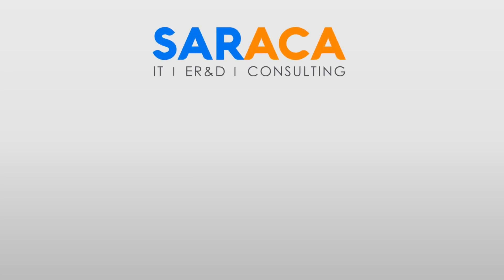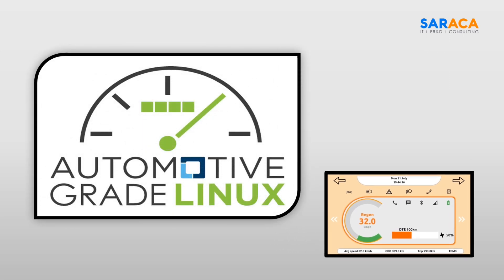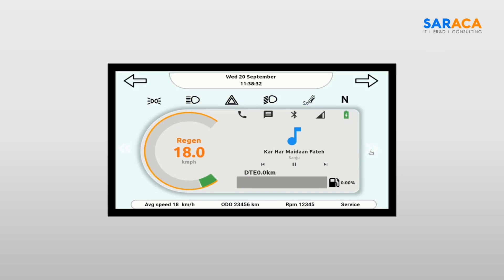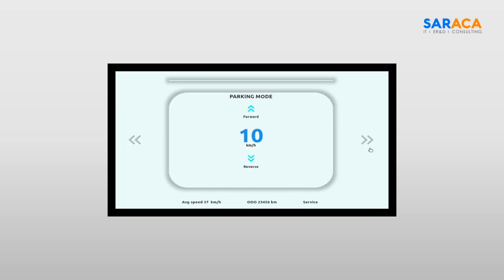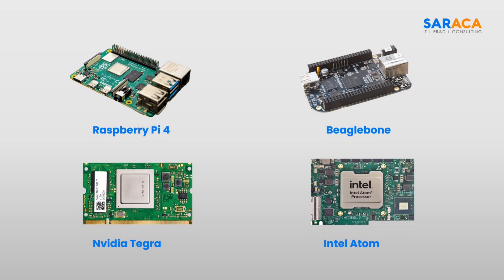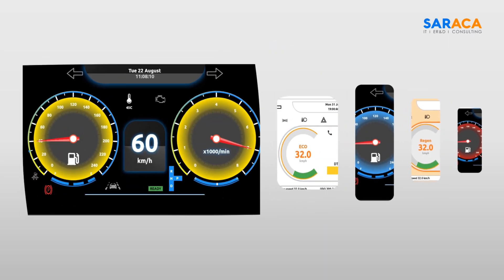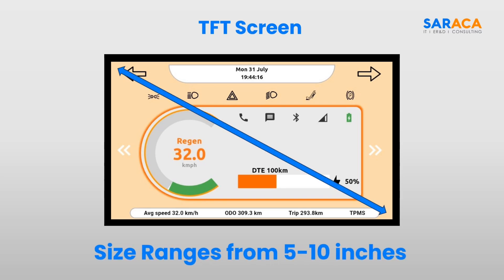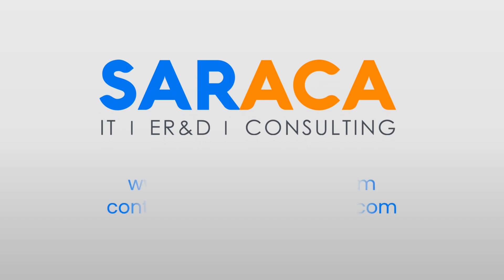DIGITAL INSTRUMENT CLUSTER - Automotive Grade Linux (AGL) I SARACA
Automotive Grade Linux (AGL) is an automotive OS platform that aims to revolutionize the automotive industry by creating a standardized Linux-based platform for automotive applications. AGL enables the development of advanced infotainment systems, instrument clusters, telematics, ADAS, autonomous driving, fleet management, and car-sharing platforms. It leverages open-source software and promotes collaboration among carmakers, suppliers, and technology companies. AGL's Software Defined Vehicle (SDV) concept integrates virtualization, partitioning, over-the-air updates, advanced connectivity, data analytics, and AI to enhance vehicle functionality and transform it into a software-driven platform. SDV encourages collaboration, standardization, and interoperability within the automotive ecosystem, fostering rapid innovation and customization.

PRODUCT OVERVIEW:
Introducing a cutting-edge instrument cluster based on the Automotive Grade Linux (AGL) platform. This remarkable advancement in automotive technology revolutionizes the way drivers interact with their vehicles and access vital information through a TFT (Thin Film Transistor) screen.

The instrument cluster serves as the primary interface between the driver and the vehicle's essential data. Traditionally, instrument clusters were built with proprietary software, limiting their flexibility and functionality. However, with the adoption of the AGL platform, instrument clusters have undergone a remarkable transformation, offering enhanced features and capabilities.

Our AGL-based instrument cluster harnesses the power of open-source software to provide a dynamic and customizable user experience. Its modular architecture allows developers to effortlessly create and integrate new functionalities, including navigation, multimedia, vehicle diagnostics, and advanced driver assistance systems, into the instrument cluster.